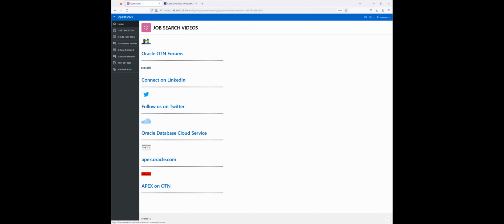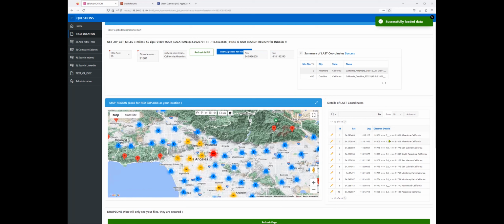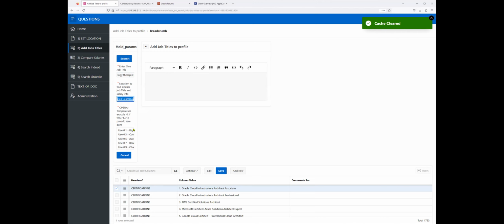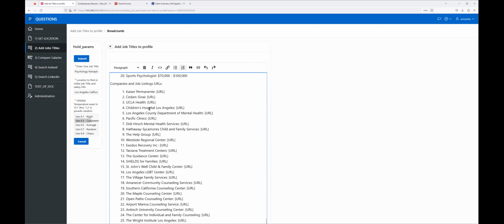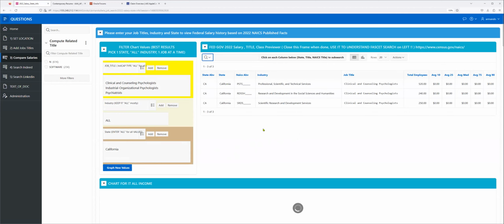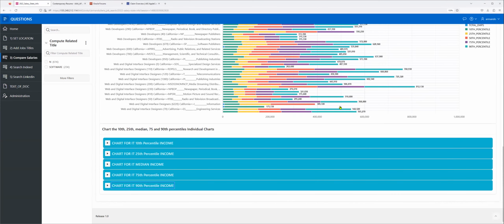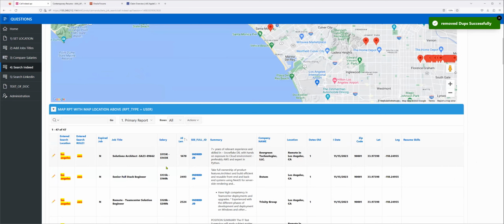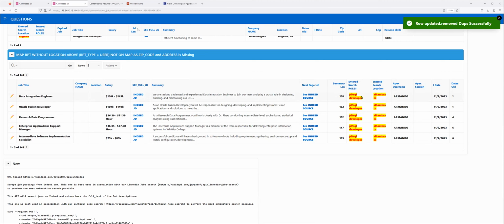Oracle APEX Career Finder